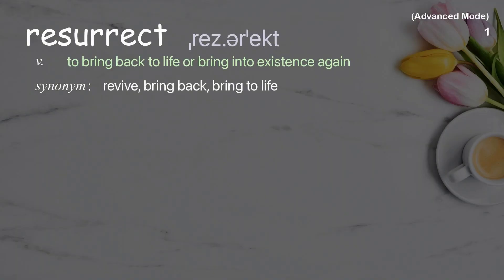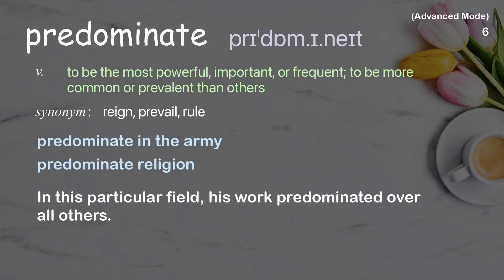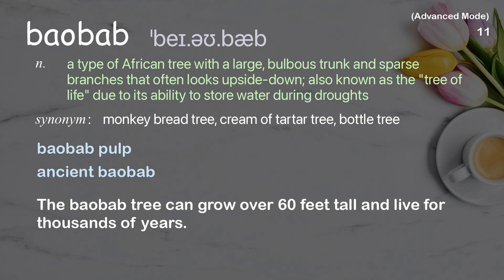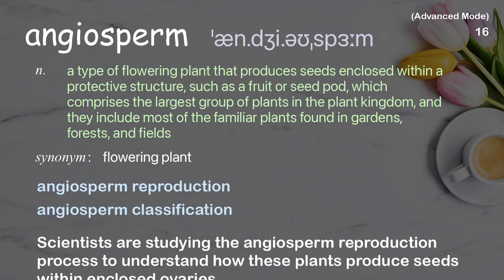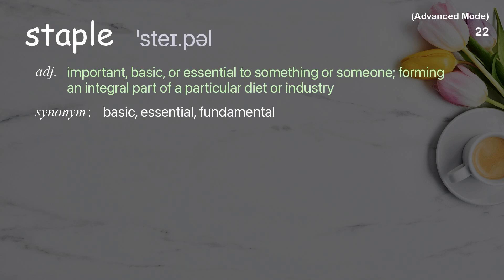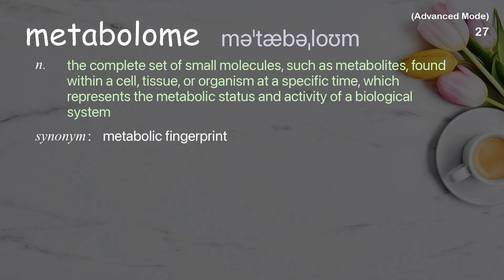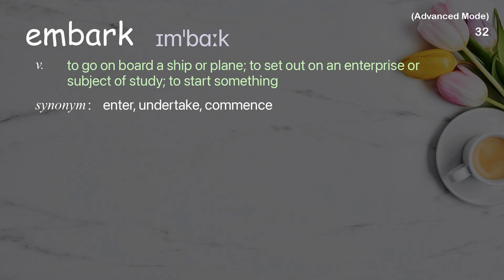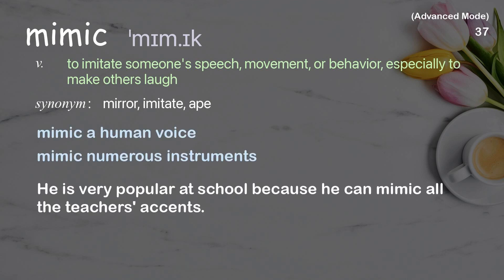37 Advanced Academic Words Ref from "Jill Farrant: How we can make crops survive without water, TED"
■PLEASE NOTE

■Reference Source
Jill Farrant: How we can make crops survive without water | TED Talk